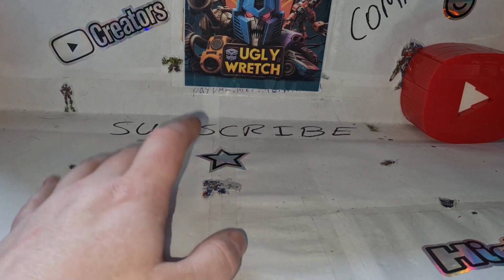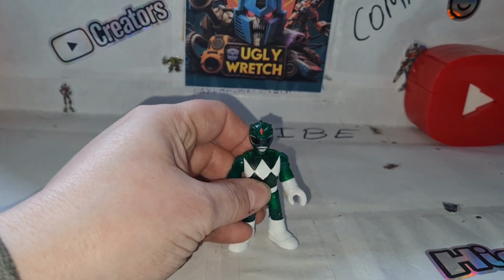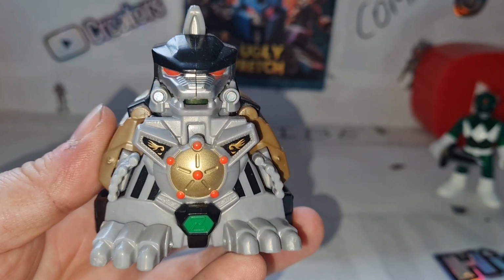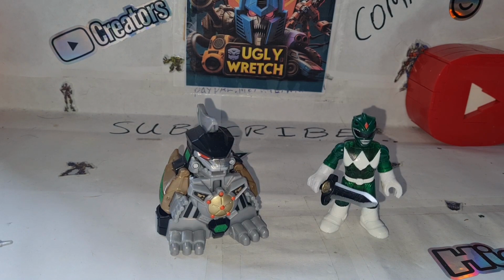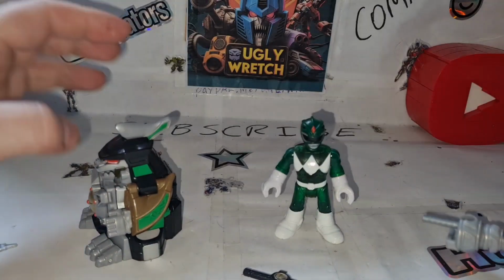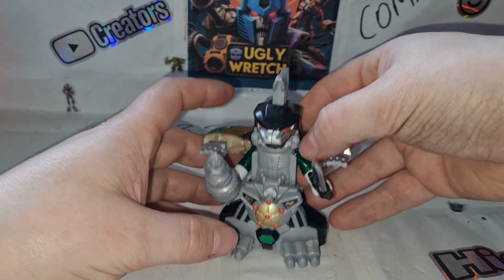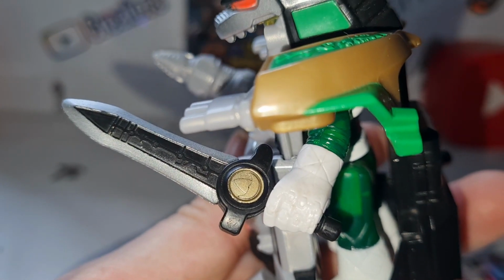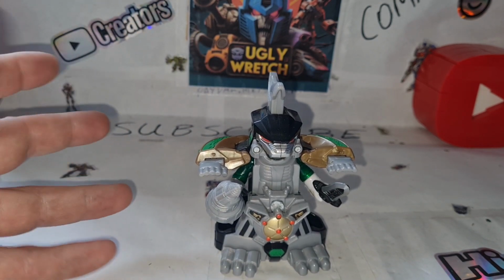Vid 812 Imaginext Power Rangers Battle Armour Green Ranger & Dragonzord